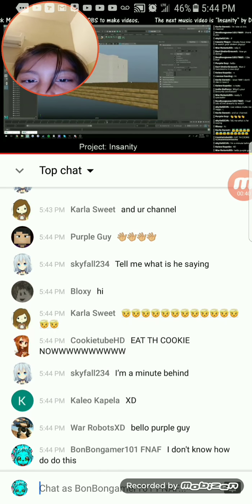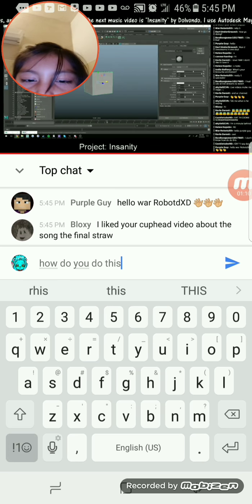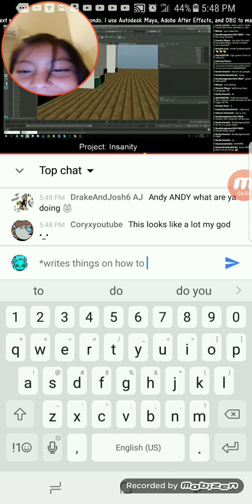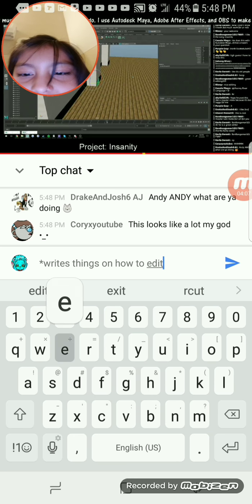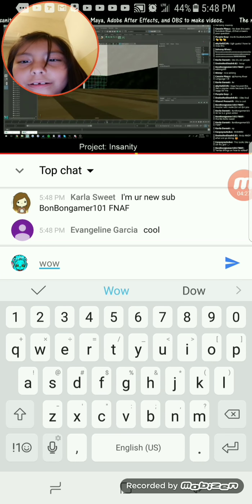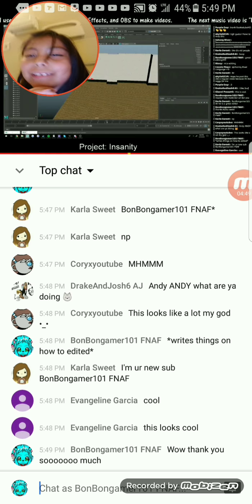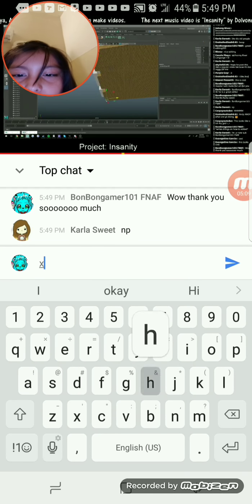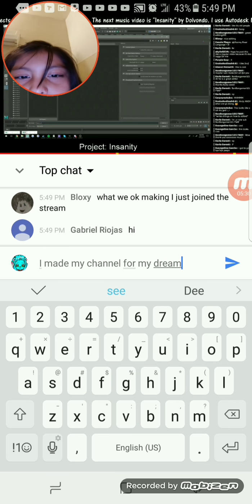NOW I KNOW MY NEW SUB!!!!!😀 Watching a live stream from AndyBTFF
Hi today I am watching a live stream of Andy creating his video of insanity!!! And I know who my sub is!!! ITS Karla sweet!!! Shout out to her for telling me she is my sub! Hope you enjoy!